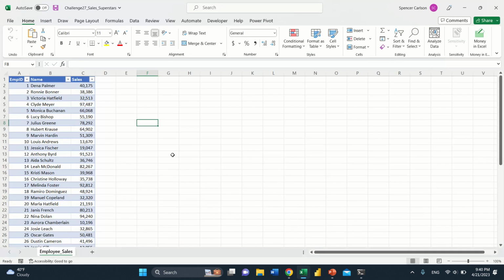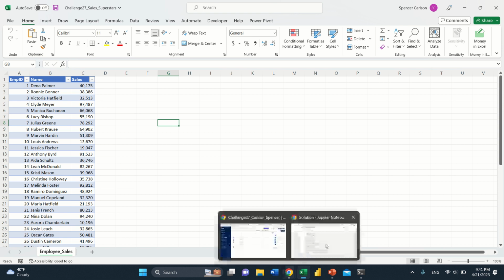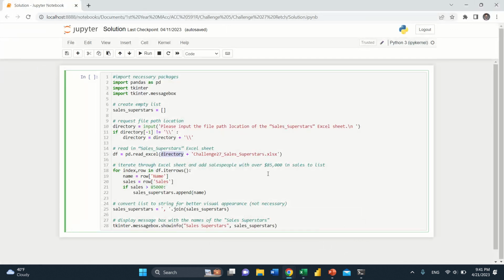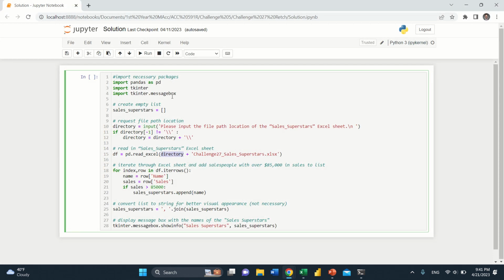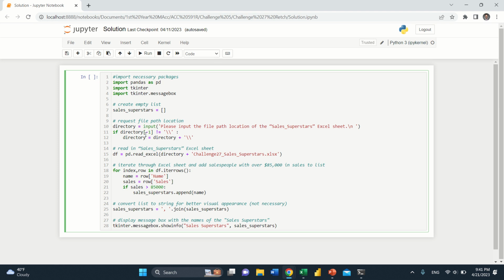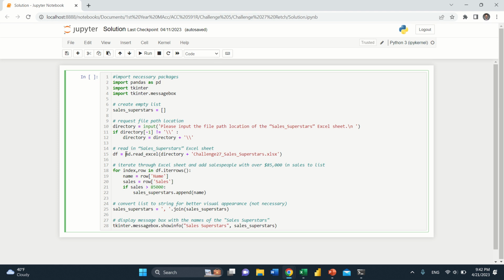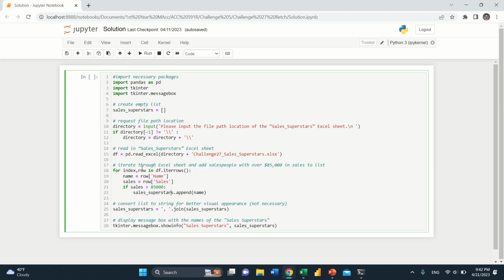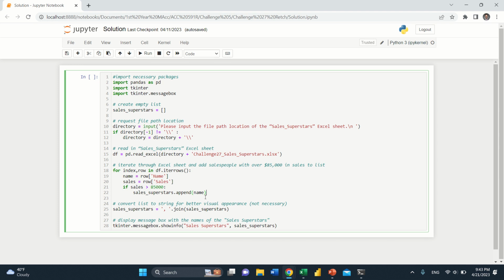Challenge 27|PYTHON – Sales Superstars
This video is the solution to Challenge 27 from TechHub.training. It teaches how Python can be used to automate data analysis. You will learn how to use pandas to iterate through and analyze excel sheet information. You can participate in this challenge at